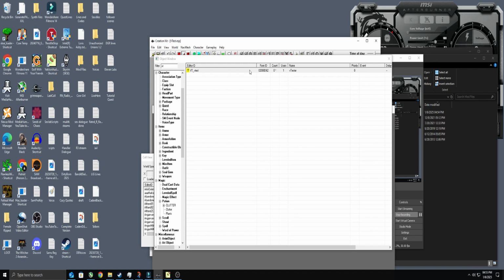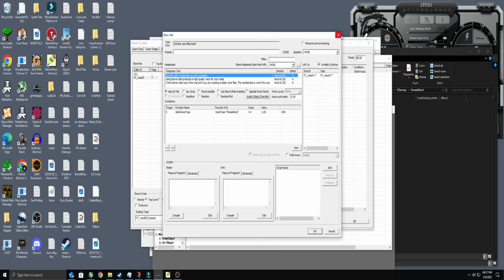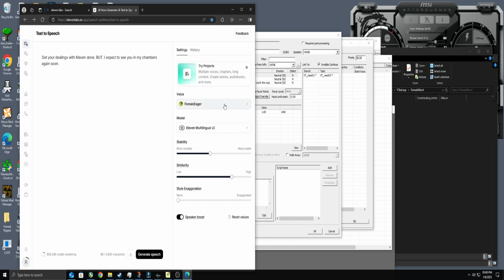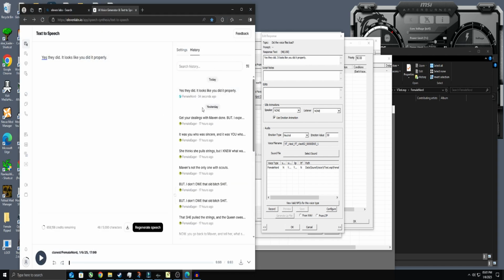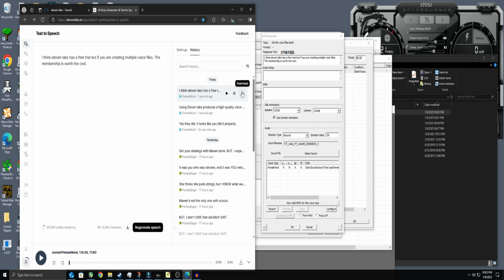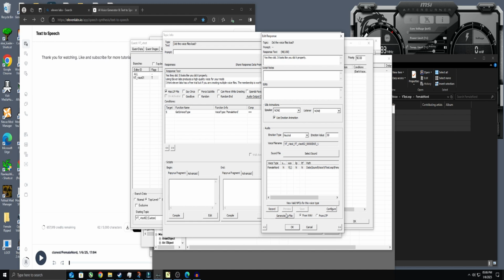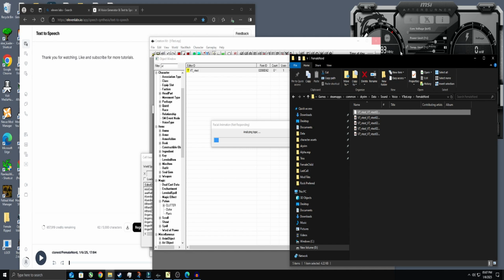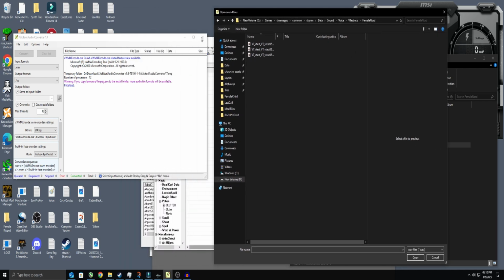Skyrim Modding Tutorial Voice/lip files and Lip file fix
Learn how to create and upload high quality voice files and create Lip files